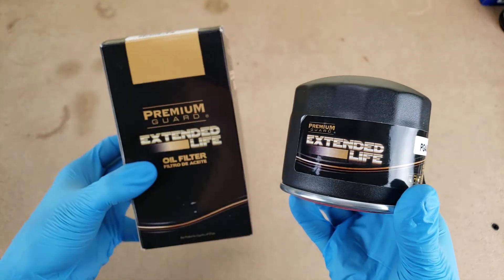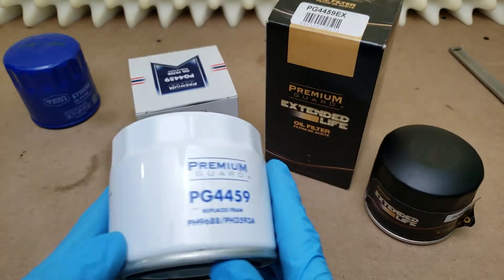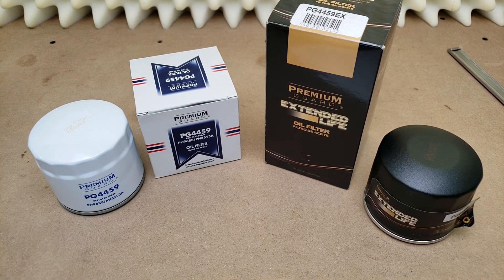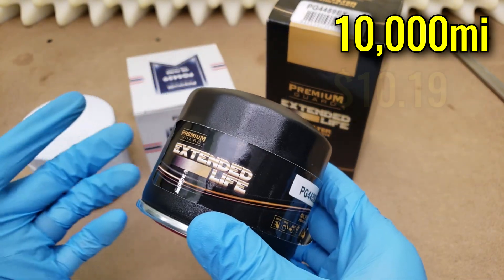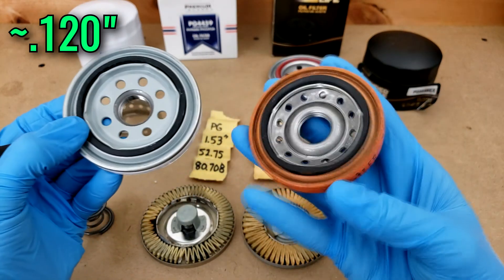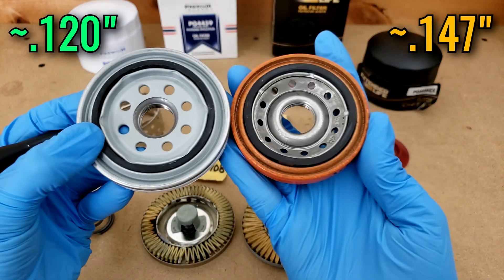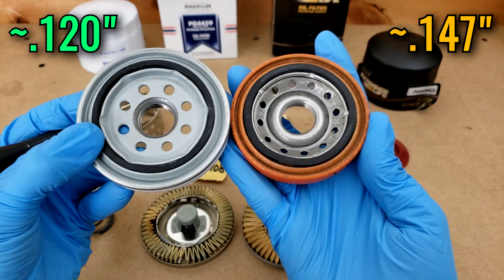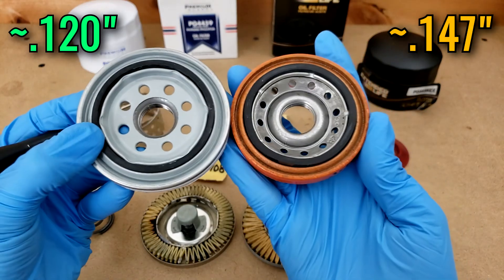Premium Guard Oil Filters Cut Open! | Conventional vs Extended Life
Breakdown of Premium Guard conventional and Extended Life oil filters (models PG4459 & PG4459EX).

Efficiency: @ 25 microns per ISO 4548-12 (multi-pass)
     Conventional: 93%
     Extended Life: 99%